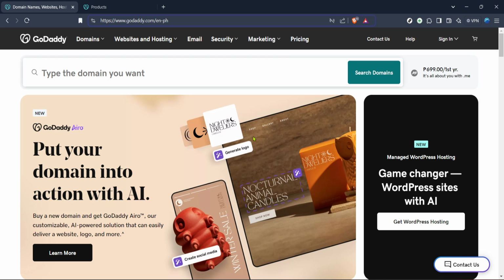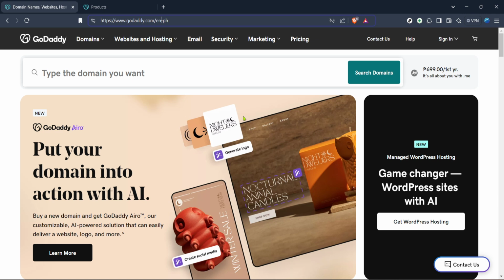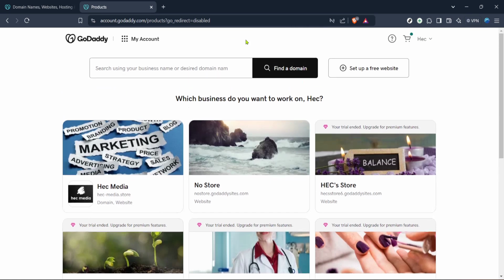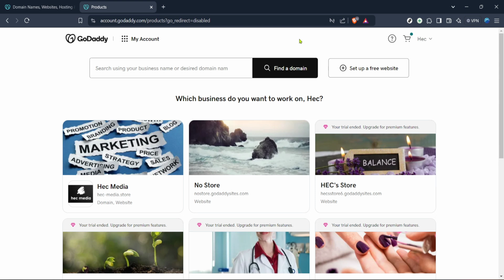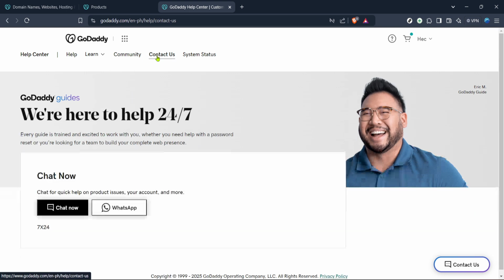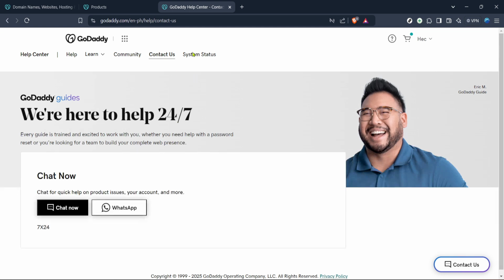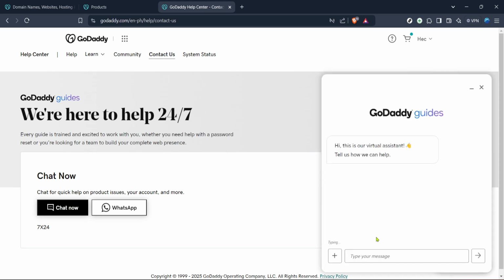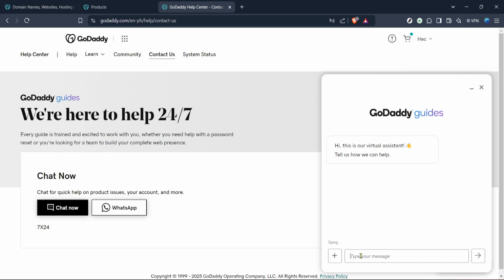How to Connect to Godaddy Live Chat Link (Full 2025 Guide)